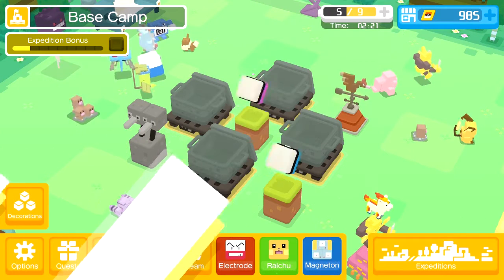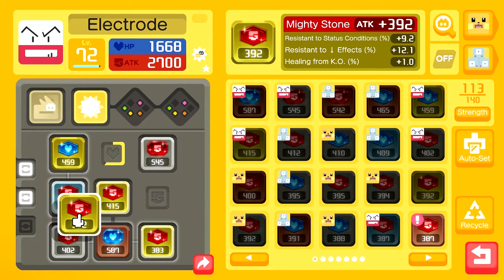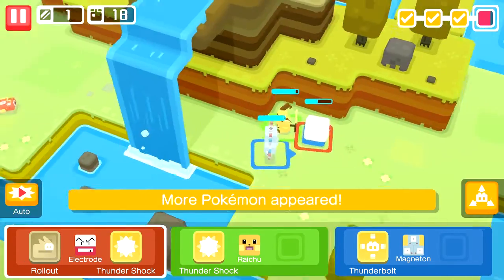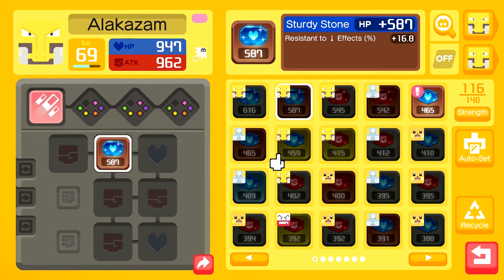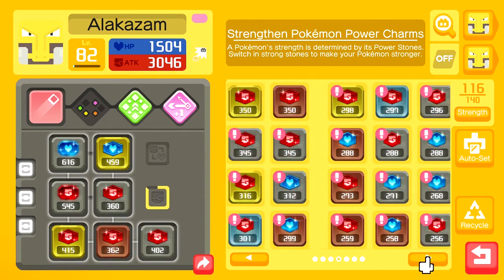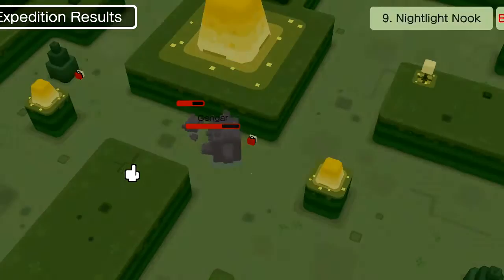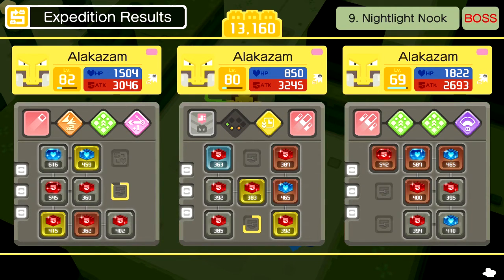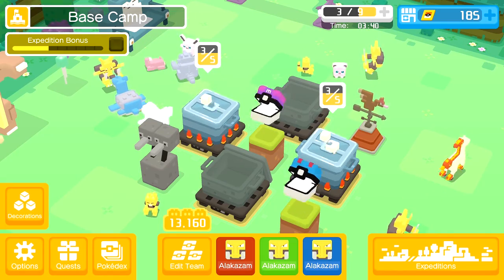Pokemon Quest Episode 21: We Did It!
In this episode, we finally beat the last of the two stages and move on with the story. Preparing for the ultimate fight.